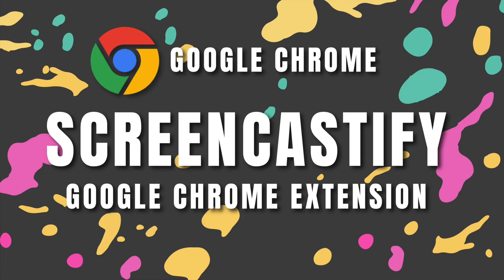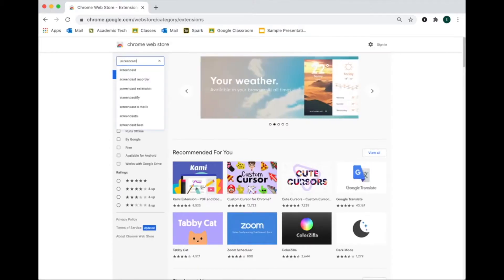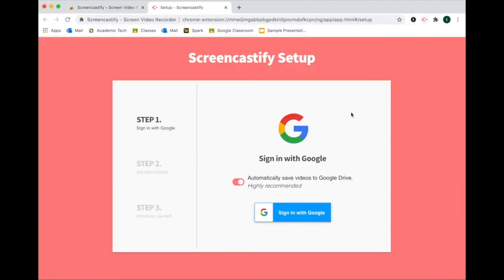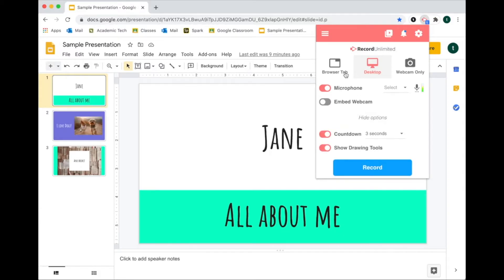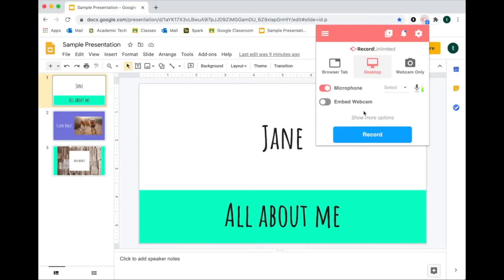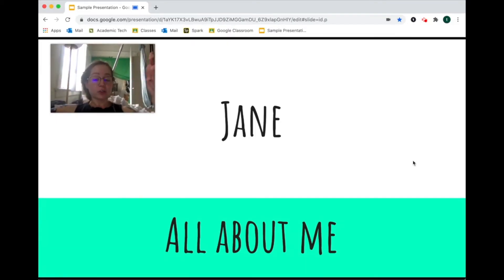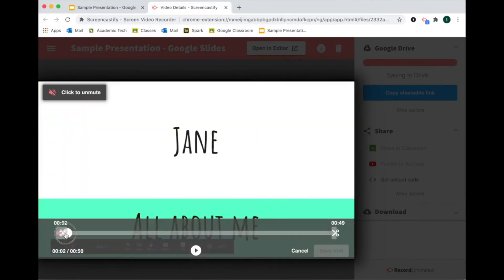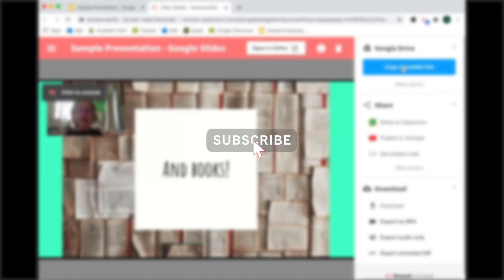Screencastify Tutorial for Students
Screencastify is one of my favorite Google Chrome extensions for both students and teachers. Let's go over how to install the extensions and how to record a basic presentation (with your webcam on!).

00:00 Video Intro
00:26 Installing the Screencastify extension
01:52 Connecting Screencastify to your Google account
02:23 How to use Screencastify
Comment to request for a specific tech tutorial.

Want to learn more about all sort of different technology related topics?
LinkedIn Learning’s online video library consists of 14,000+ expert-led courses in Business, Tech and Creative applications.